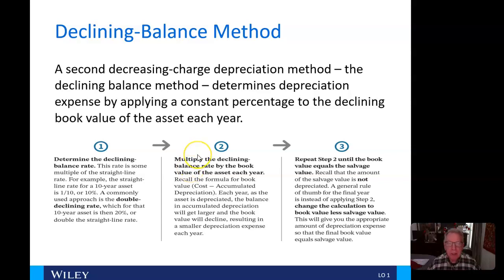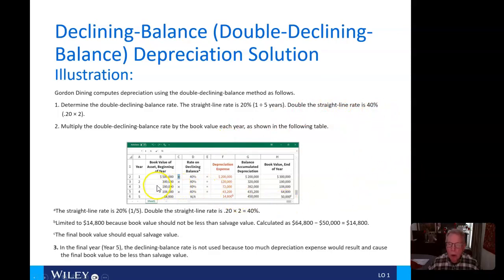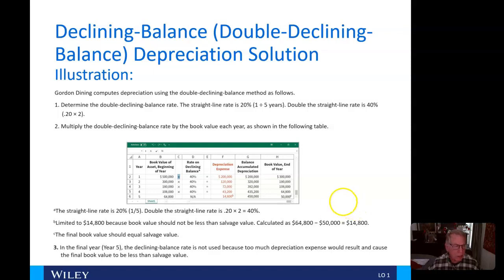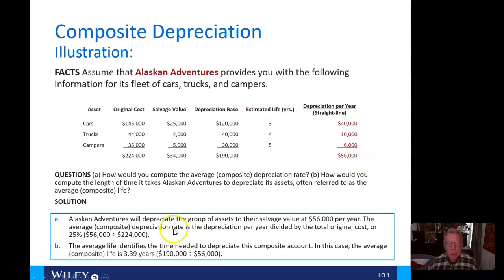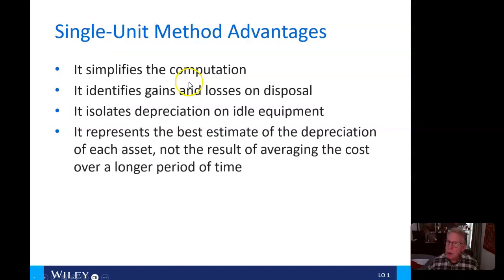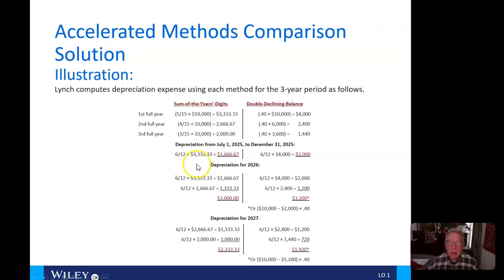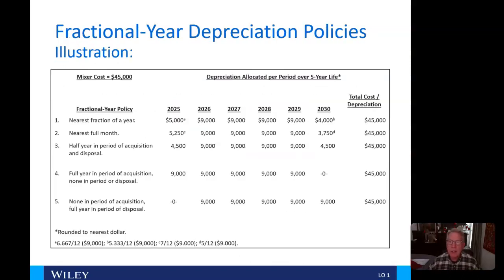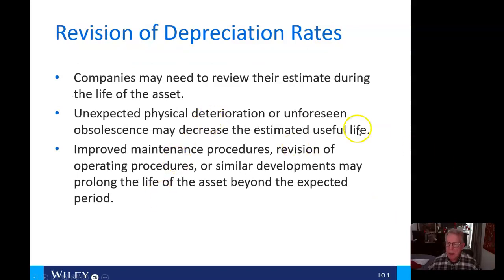Intermediate Acctg. I-Chapt. 10-#2